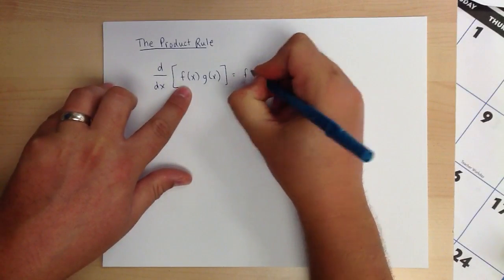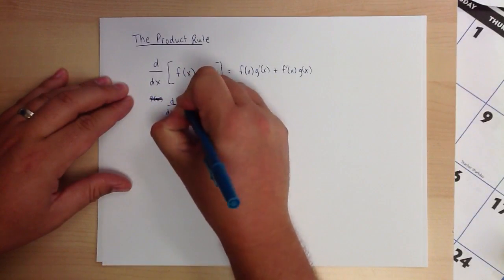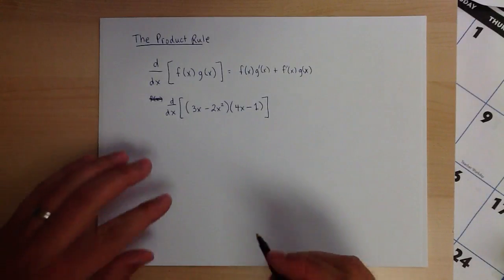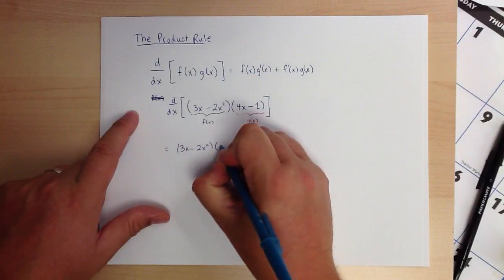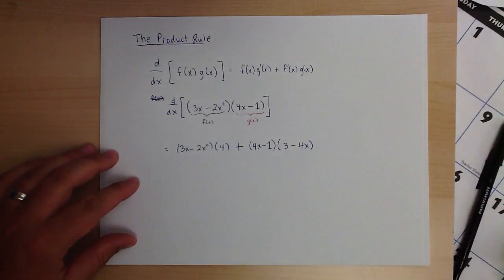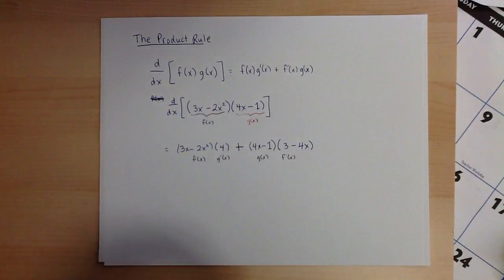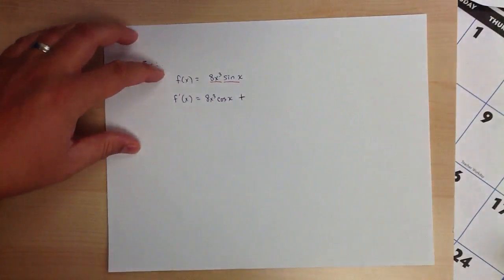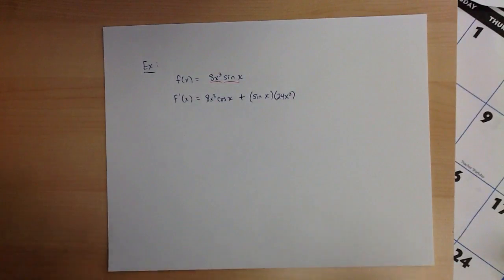Basic Derivative Rules Product Rule